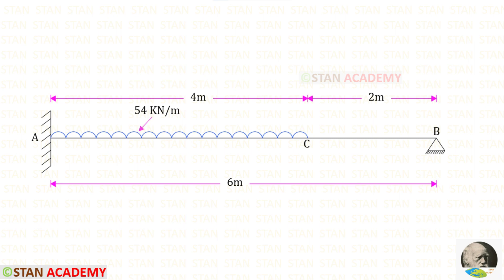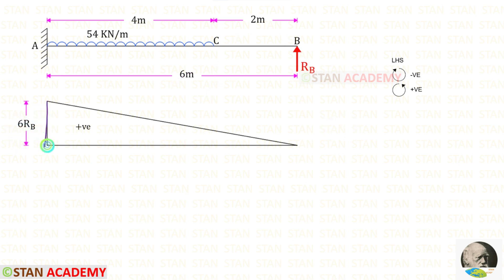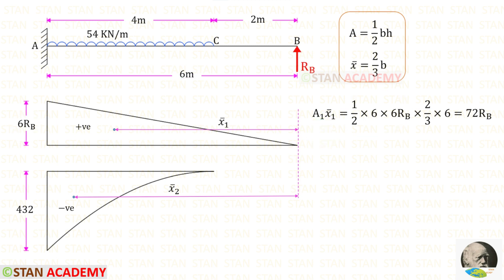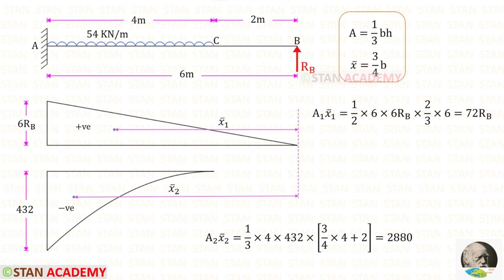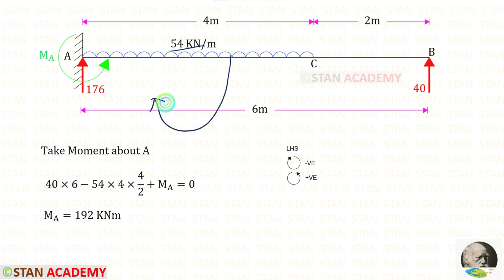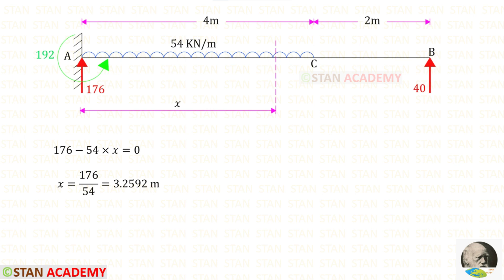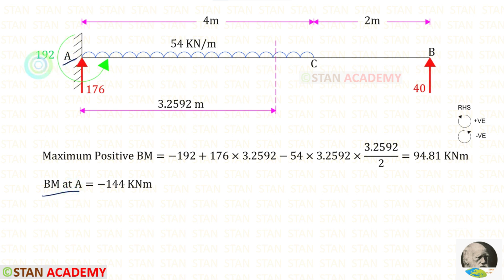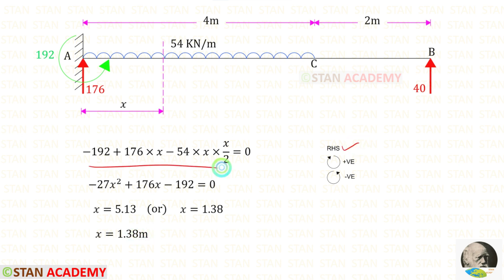Propped Cantilever Beam - Problem No 5 - UDL at a distance from left support ( Moment Area Method )